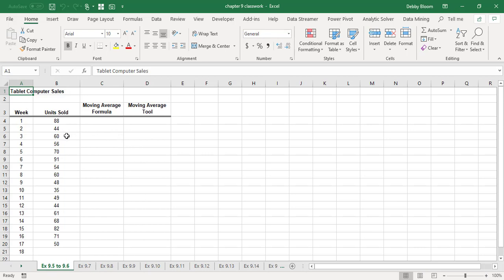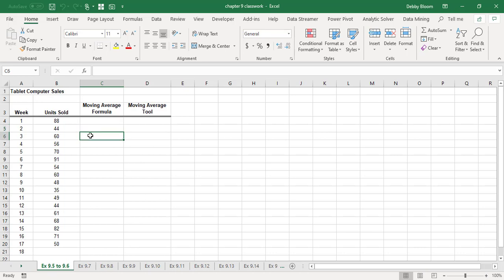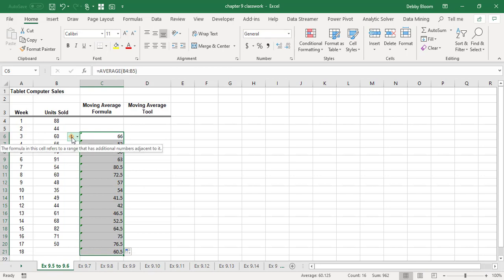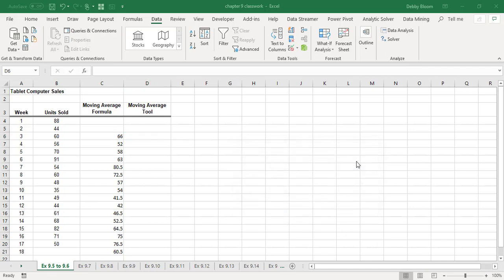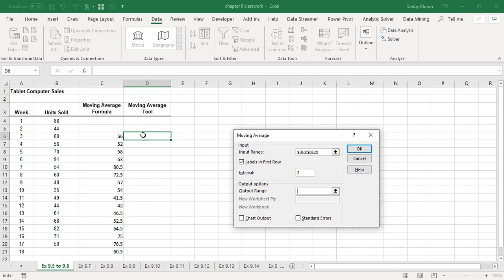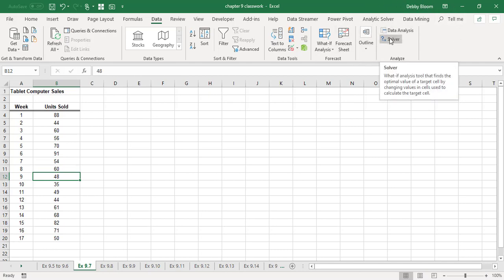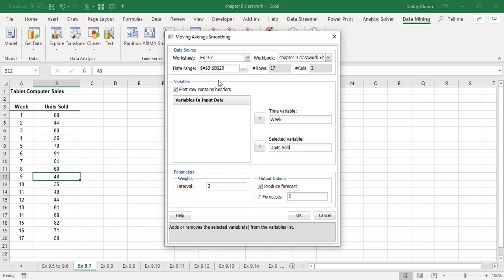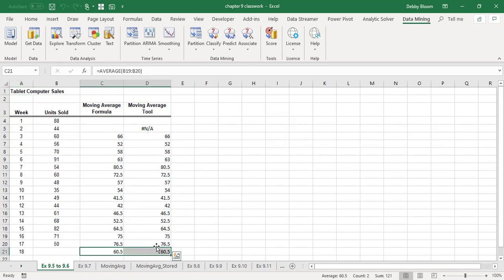Chapter 9 Examples 9-5 to 9-7